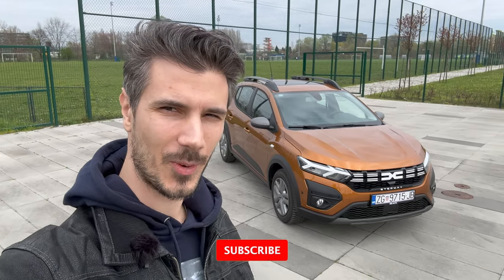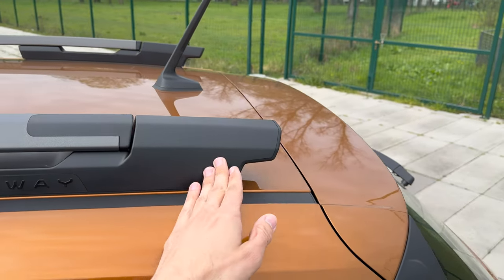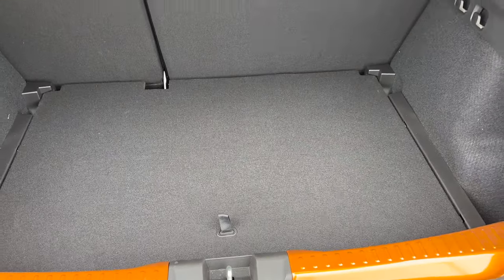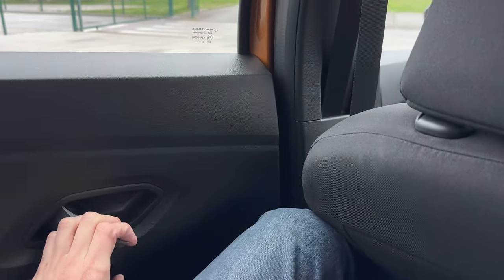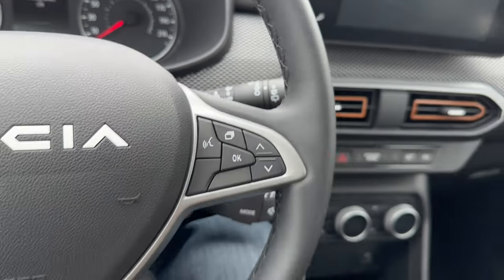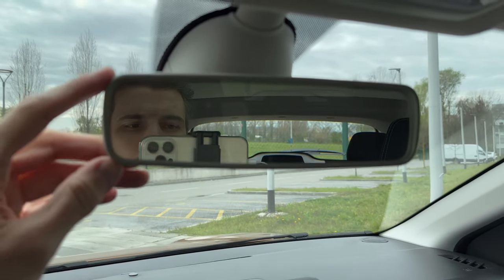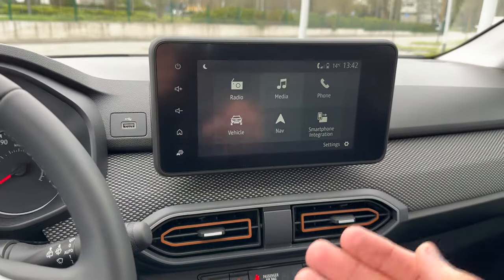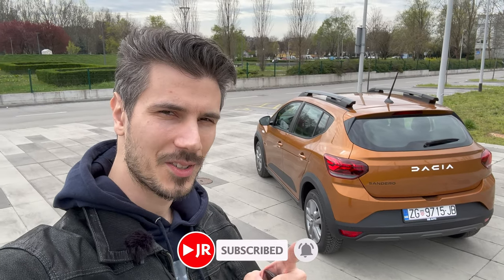Dacia Sandero Stepway 2023 - Detail Review in 4K | Expression (Exterior - Interior) Facelift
Test car: Dacia Sandero Stepway Expression (Facelift) 2023

Base price (including taxes): 17.400€